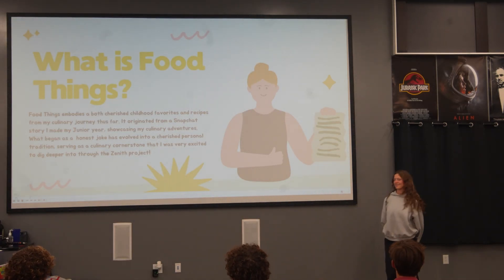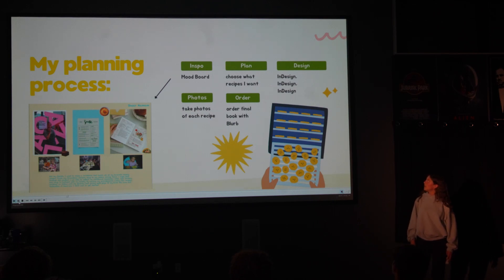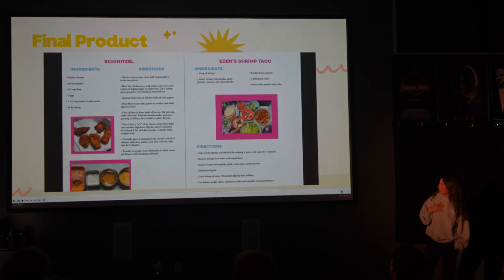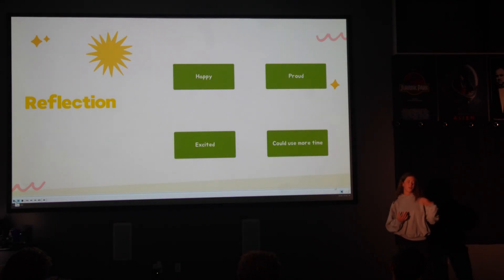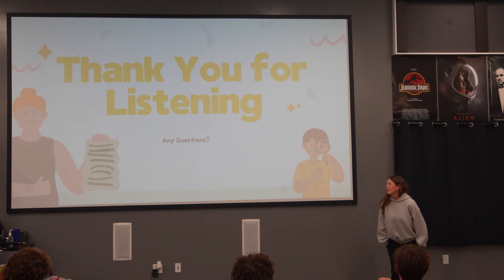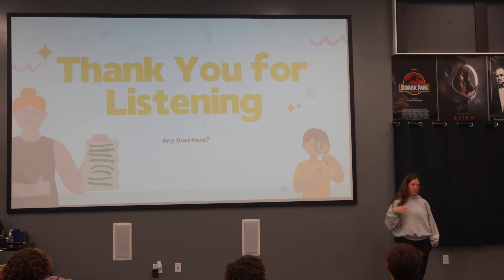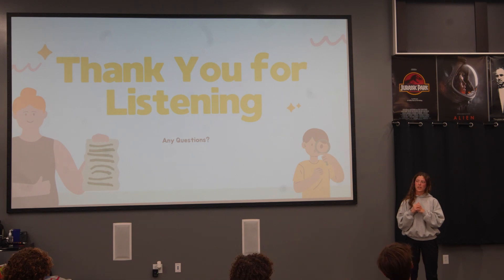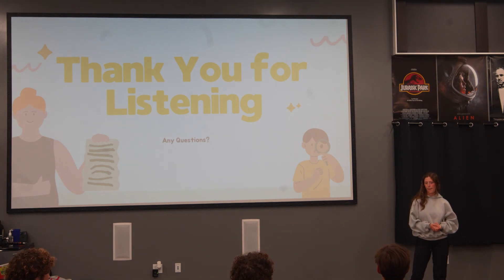23 24 p7 Zenith Celebration SheerH